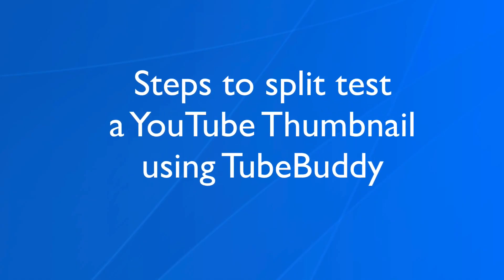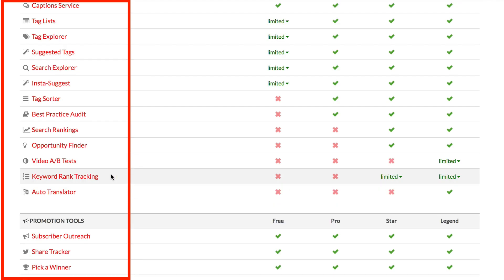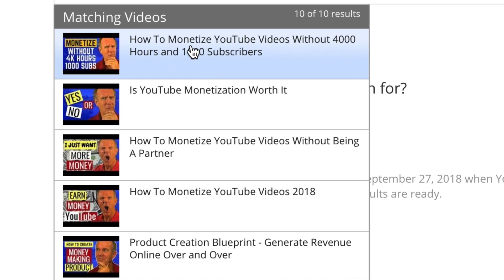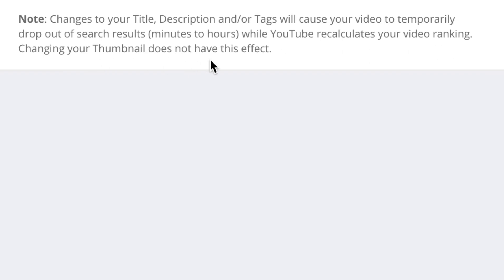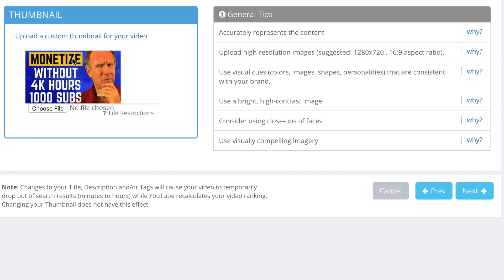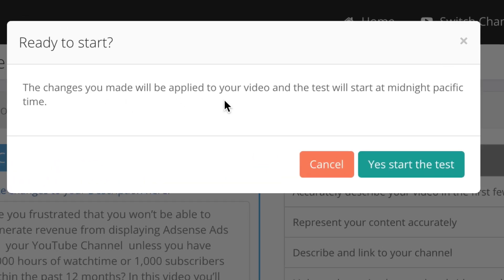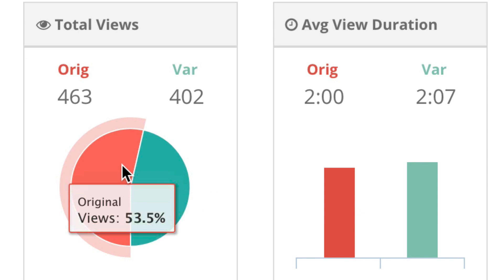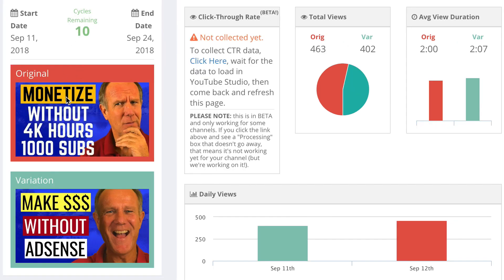How To Split Test YouTube Thumbnails And Get More Views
Discover how to split test 2 different YouTube thumbnails using TubeBuddy so you can get more views on your videos.

How To Create Clickable YouTube Thumbnails